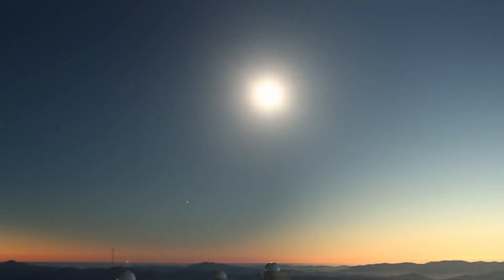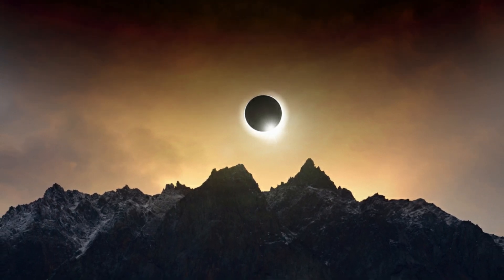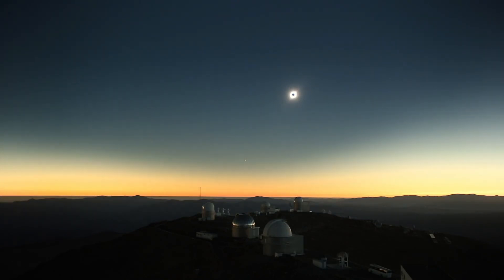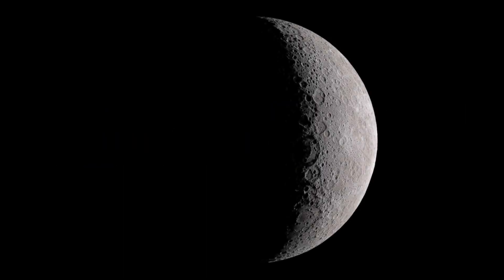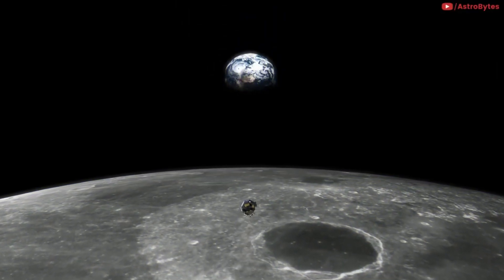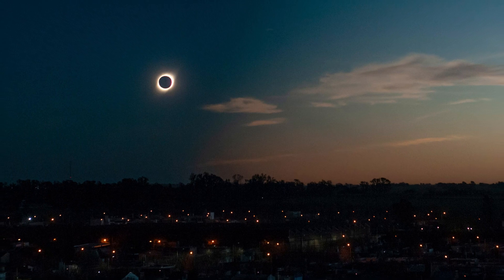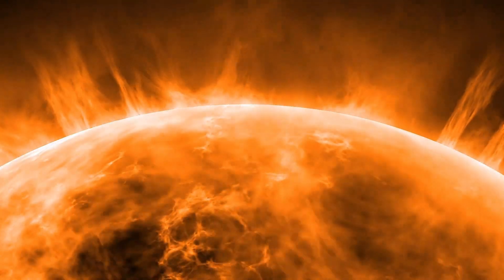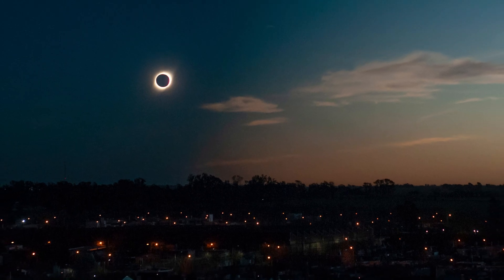6 Amazing Facts About Solar Eclipses You Didn't Know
A solar eclipse happens when the Moon passes in front of the Sun and casts a shadow across Earth. It's also known as an occultation. The reason solar eclipse happens is that the Sun is about 400 times larger than the Moon, but the Moon is about 400 times closer to the Earth.

What this means is that the Sun and the Moon both have a very similar size when viewed from Earth, so when the Moon passes in front of the Sun, it blocks the light from reaching Earth.

During the eclipse the corona shined like a ring around the moon fully covering the sun totality. During totality, up to a 200-km-wide core shadow was created.

The weather during a solar eclipse changes noticeably.
Lufft‘s weather sensor recorded, that it got cloudier and windier shortly before the eclipse started. The temperature dropped 4 °C due to light loss. The global radiation changed significantly with the beginning of the eclipse as reflected by the measurements. The darkness was comparable with the time shortly before sunset. The whole process was like a change from daylight to twilight. As the moon moves in front of the sun, the sun shadow takes the same form as the current one of the solar eclipse. This gets clearly visible when holding a perforated plate in between the sun and the ground. The special shadow looked even sharper on the ground so it was possible to see very fine shapes.

Solar eclipses don’t occur every month even the moon seems to take the same path.
The orbit of the moon is tilted relative to the orbit of the Earth around the sun, like a Gyroscope, so the moon often passes below or above the Earth. At those times, it does not cross the line between the sun and the Earth, and therefore does not create a solar eclipse. Only twice a year a solar eclipse is possible.

The sun is 400 times larger than the moon and however gets covered completely.
The closer an object, the bigger is its apparent size such. The Sun is about 400 times larger than the Moon, but the Moon is about 400 times closer to the Earth. The result is that from Earth, they appear to be the same size.

Because of the various orbits, different types of eclipses occur: If the moon covers the sun only partially, it is called a partial solar eclipse. If the moon moves completely in front of the sun, but cannot cover it completely due to the large distance, it is an Annular Eclipse. Only in the case of a total solar eclipse, everything matches perfectly, so that the sun disappears completely for a few minutes, leaving only its corona.

During an eclipse, you can look into the future.
Although the last total solar eclipse occurred around midday, stars were visible during the phase of totality as at night. What is to be seen in the sky, however, it is not the normal stellar constellation but one that will be seen in several months.

Visible sunspots are magnetic fields changing the flow of cosmic material.
Although the sun is 149,600,000 km away from the Earth, geomagnetic storms on the sun affect our magnetic field. This can even affect airplane or satellite communication or power grids.

The geo magnetic storms, also called prominences, are mostly much larger than the Earth. They consist of a loop of hot gas coming from deeper sun layers, such as 20,000 °F hot helium caused by solar magnetic activity. During the eclipse, these events get visible in form of sun spots.

Solar eclipse events won’t happen forever.
As the moon is slowly distancing itself from the earth, the total solar eclipse will expire one day. In around 400 Million years the distance between the moon and the sun will be too far to fully cover the sun’s disk. Then, solar eclipses will only be a magical memory.

Credit: NASA/ESA